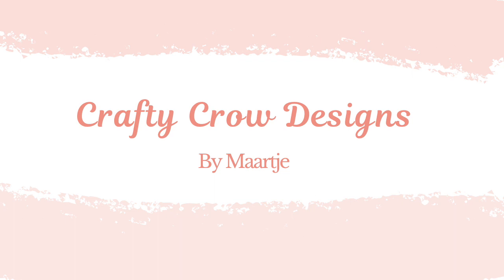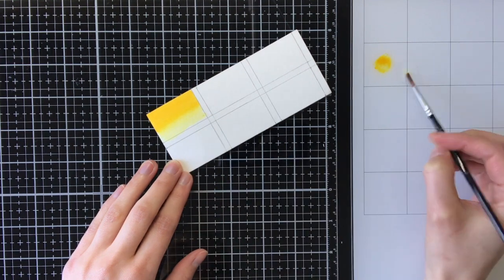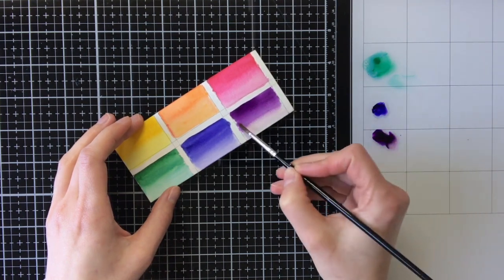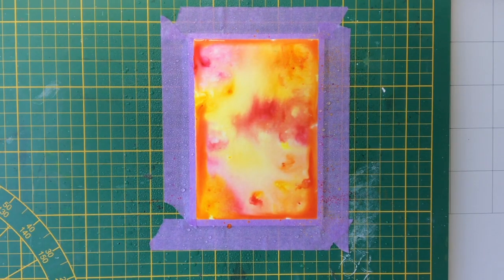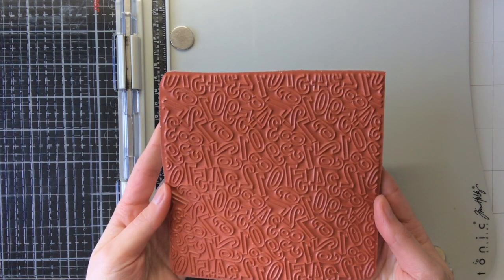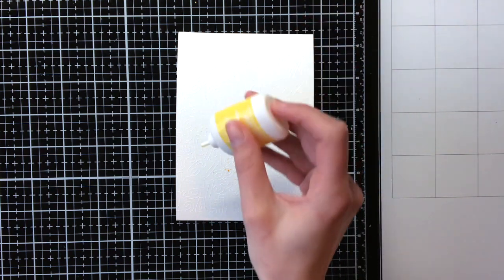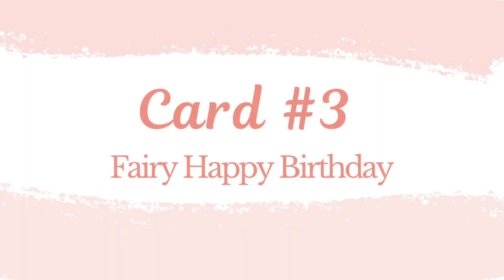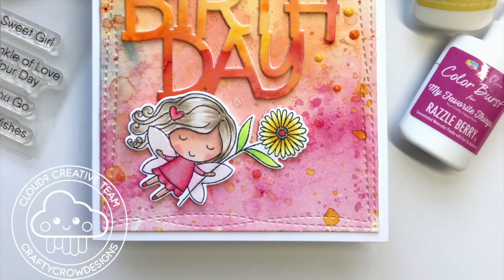MFT 4 Techniques with the Color Burst Powders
In this video I will show you 4 different techniques you can do with the MFT Color Burst Powders. Plus I will turn the created backgrounds into 3 beautiful cards!

*** SOCIAL MEDIA ***

*** SUPPLIES ***
MFT Color Burst Sunrise

Tim Holtz Distress Watercolor Cardstock (alternative to what I used)

WOW! Embossing Powder - White